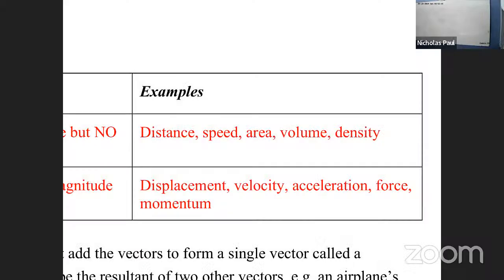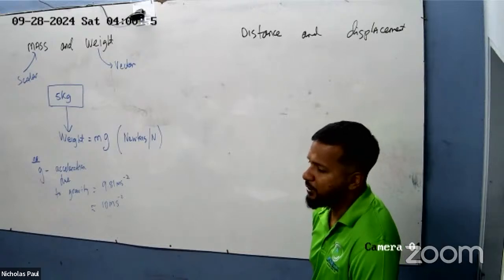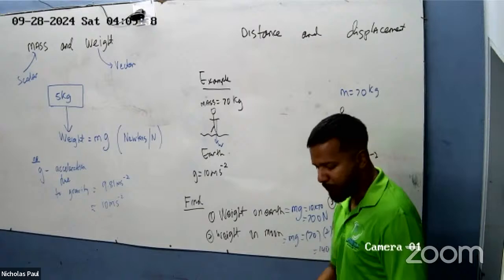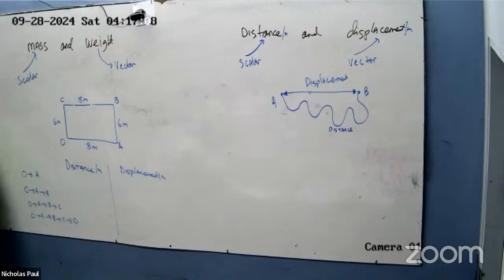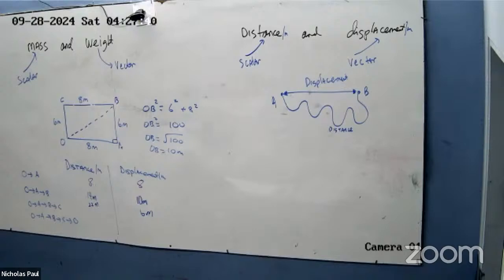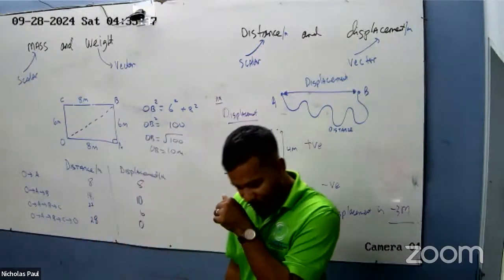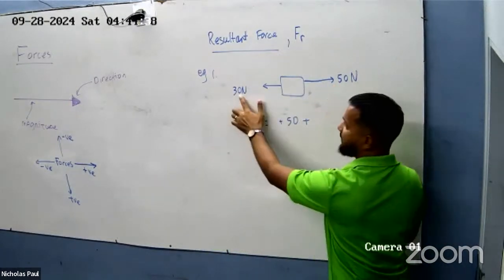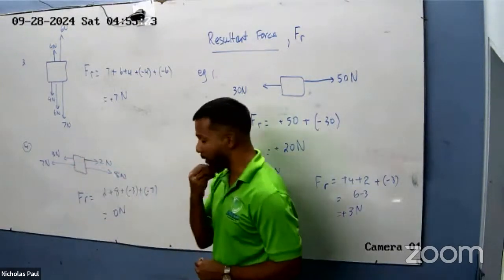CSEC Physics Scalar and vector quantity